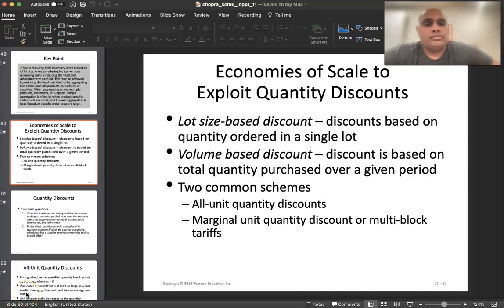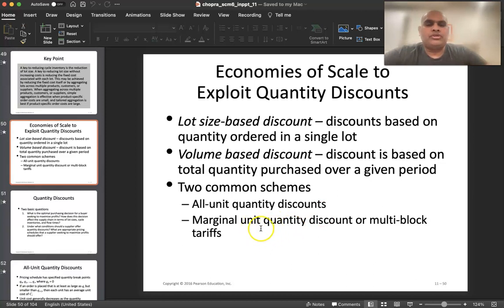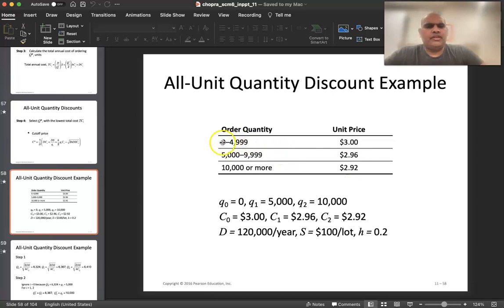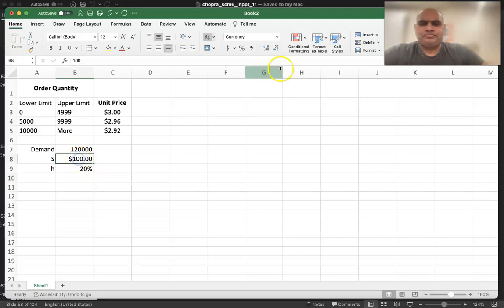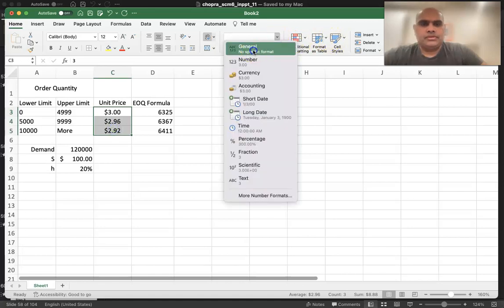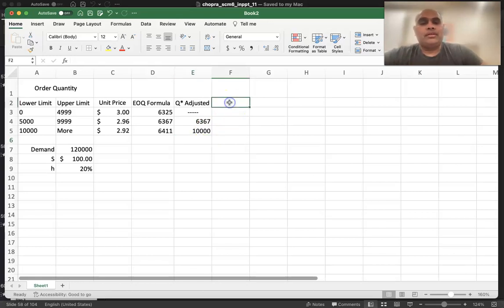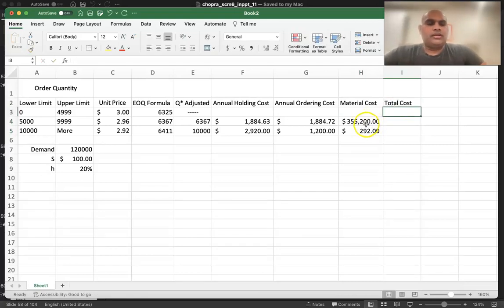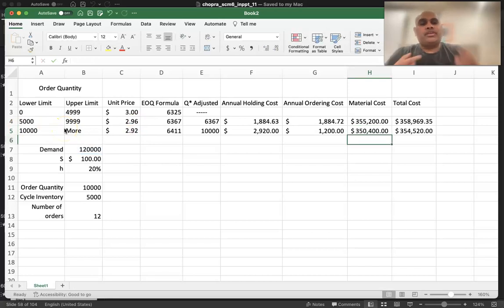Introduction to Quantity Discounts in Inventory Management